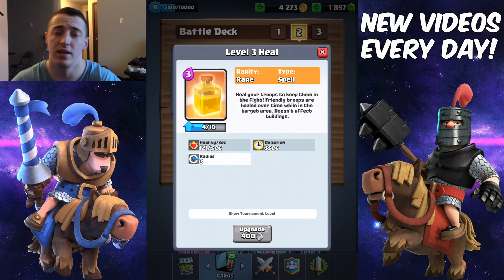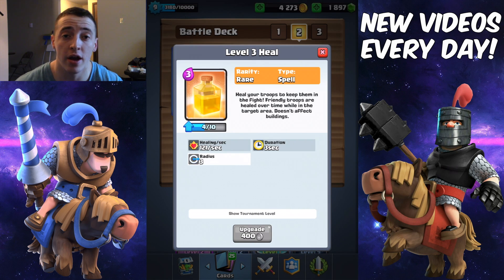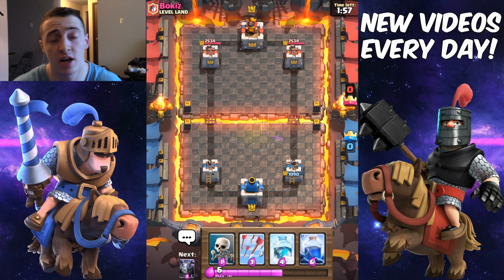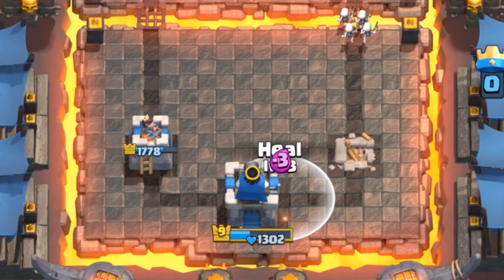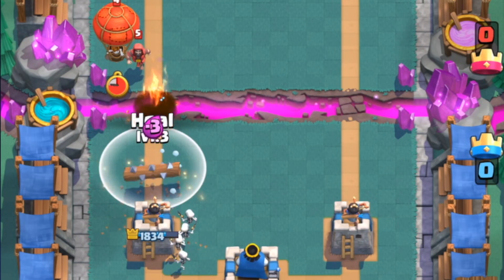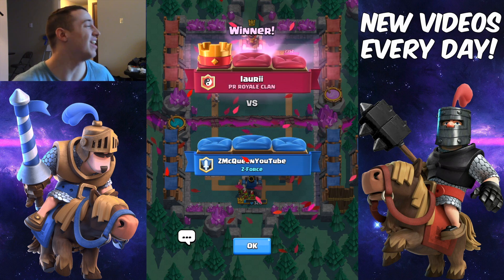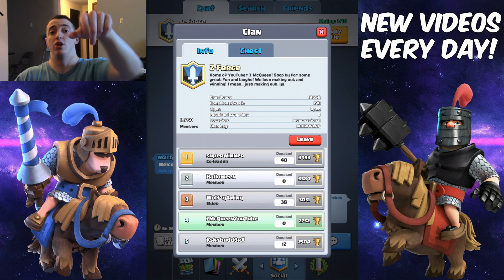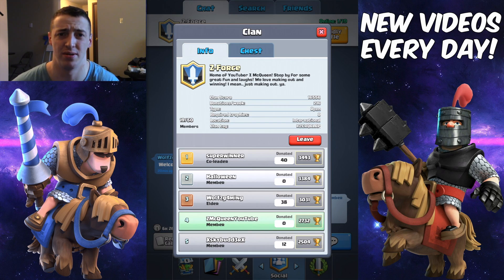Clash Royale: New Heal Spell Uses! ClashRoyale 10 Crazy Heal Spell Trolls!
Clash Royale New Heal Spell Uses! Try these new techniques and impress your clan!

The Heal is unlocked from Arena 10 (Hog’s Mountain). It costs 3 Elixir to deploy. It's name describes everything. It is used to heals friendly troops. It can’t heal buildings.
Talking about synergies, the Heal Spell will be able to compliment glass cannons extremely well, especially when they were already damaged by troops/spells.

Using Heal Spell would negate some instant damage spells (which can’t one-shot your troops) and create positive elixir trades.

For example, Use it when the opponent uses Fireball on your Three Musketeers.

Here are some great uses of the Heal Spells for you. If you know any others, don’t hesitate to comment!

Heal + Musketeer/Three Musketeers against Poison/Fireball: Positive Elixir Trade. (Note: Use the Heal Spell against Poison when your Musketeers have about 50% HP).
Heal + Barbarians/Elite Barbarians/Knight/Bomber/Mini P.E.K.K.A/Goblin Gang/Hog Rider/Valkyrie/Mega Minion/Wizard/Battle Ram/Prince/Balloon/P.E.K.K.A/Giant Skeleton/Executioner/Bowler/Lava Pups/Inferno Dragon/Sparky/Ice Wizard/Lumberjack/Electro Wizard/Bandit: The Heal Spell will help these cards survive the Tower shots, dishing out extra damage. High risk, high reward! Think twice before doing this because you will face a pretty huge counterpush.
Heal + Skeletons/Ice Golem: Not really recommend doing this… Only do this If you want to deal with Lava Pups or similar troops on defense when you don’t have any better choice.
Heal + Fire Spirits/Ice Spirit: Do this when all you want to do is to finish off the opponent’s Tower.
Heal + Ice Wizard/Miner/Dark Prince/Dar Goblin/Spear Goblins/Witch/Baby Dragon/Goblins/Archers/Guards/Minions: This also helps you do a lot more extra damage and is great for fast cycle deck.

The arenas: arena 1(goblin stadium) arena 2(bone arena) arena 3(barbarian bowl) arena 4(pekkas playhouse) arena 5(spell valey) arena 6(builders workshop) arena 7(royal arena) arena 8(frozen peak) arena 9(jungle arena) and arena 10(hog mountain) arena 11(legendary arena).
Clash royale is a mobile strategy game where you have to play against players all over the word competing in challenges and tournaments and doing battles!

Shirts & More! ⬇
Chat With Me On Discord!
SNAPCHAT! TheRealZMcQueen